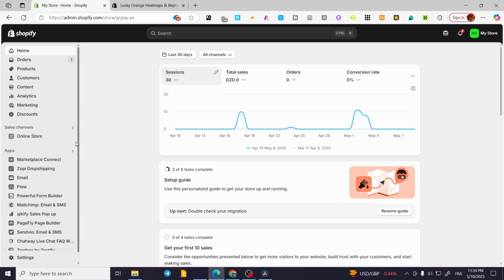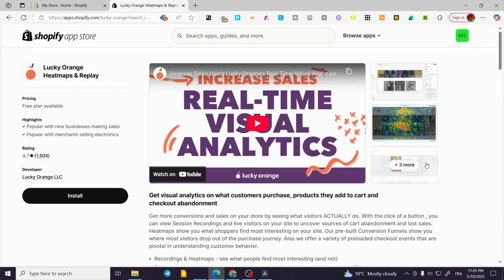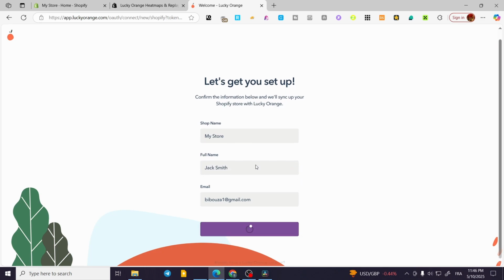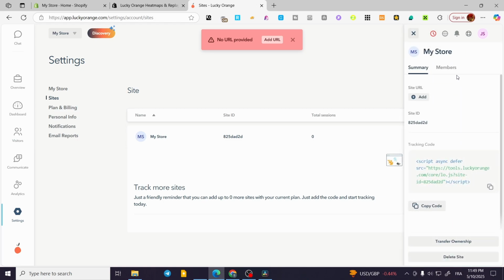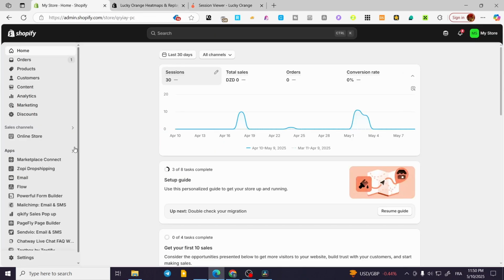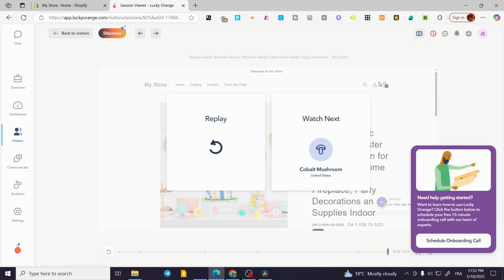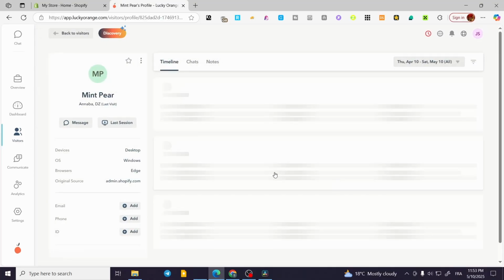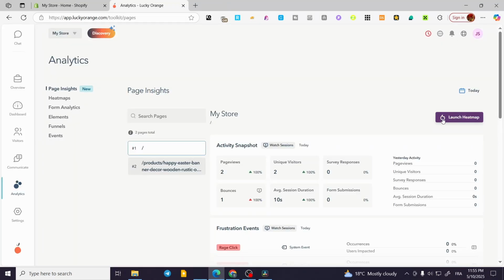Lucky Orange Shopify App Tutorial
If you are looking for a video about Lucky Orange Shopify App Tutorial, here it is!